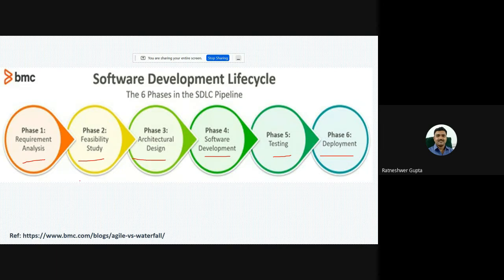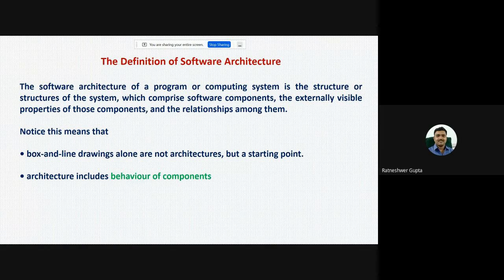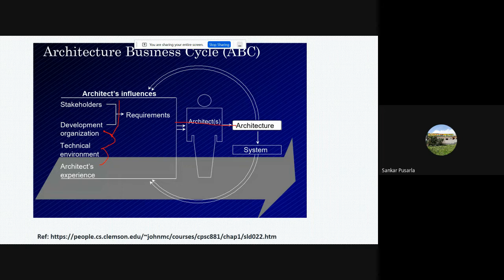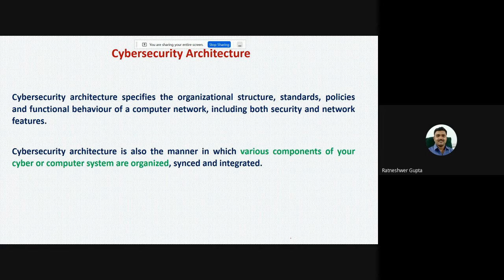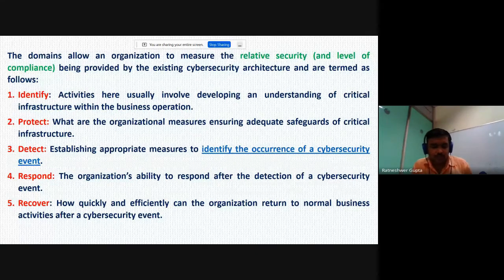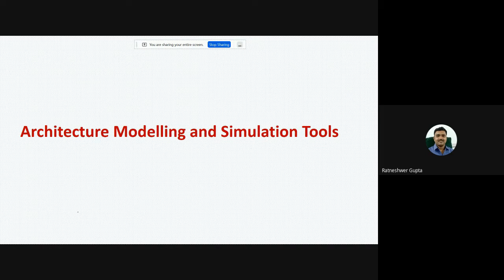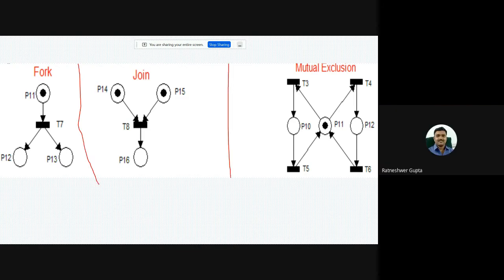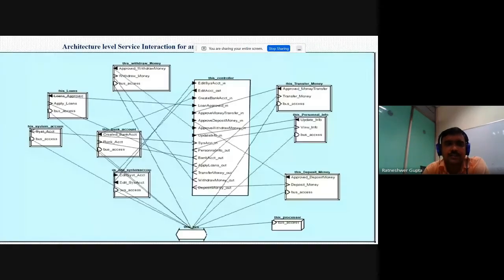ATALFDP on Modern Simulation Techniques for Engineering Research day 5/SESSION 2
Architecture Level
Simulation Techniques
Prof. Ratneshwar, JNU
New Delhi